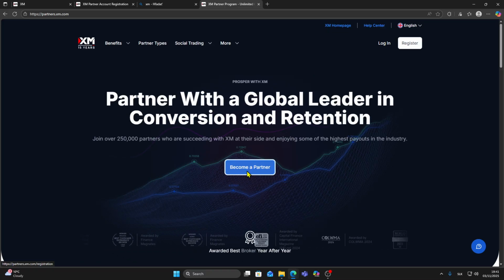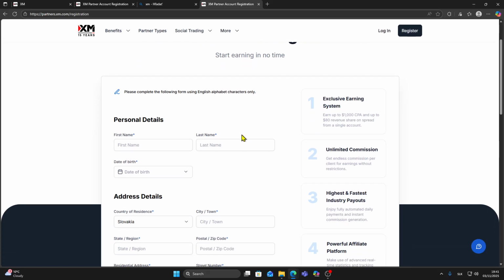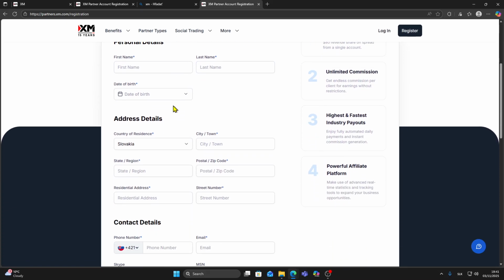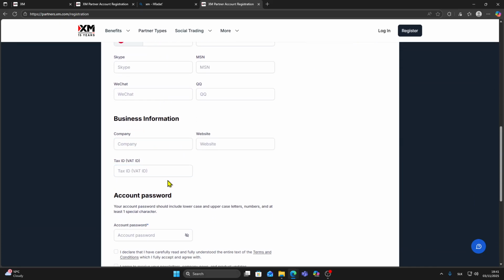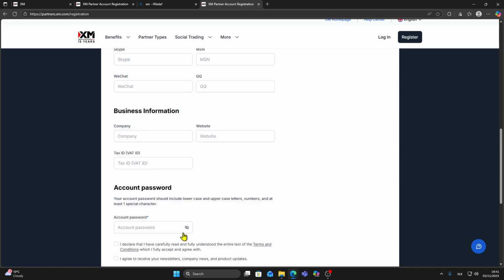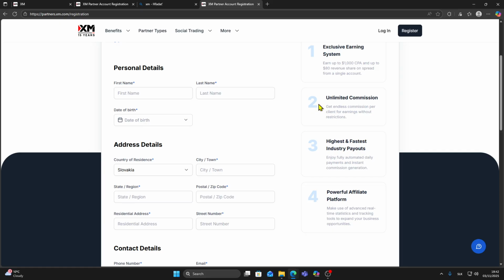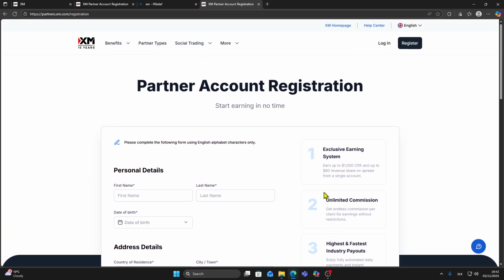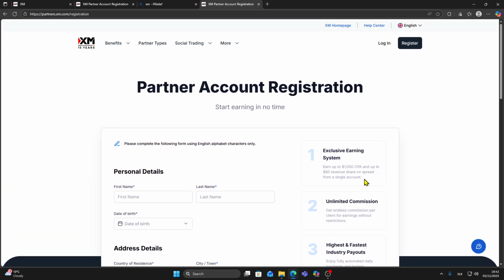How to Get Your XM Partner Code (Affiliate Setup Tutorial) 2026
In this video, I show you how to get your partner code on XM. You will learn where to access the XM partnership page, how to register as a partner, and how to receive your referral code so you can start earning commissions when people sign up and trade through your link.

What you will learn:
• Where to access XM partnership registration
• How to apply and create a partner account
• Requirements to receive your partner/referral code
• Basic overview of XM commission benefits